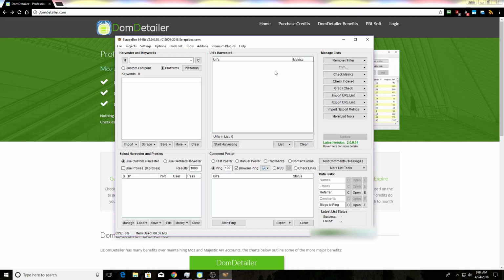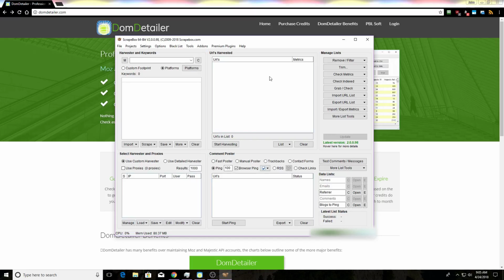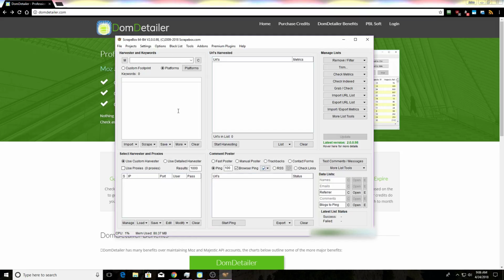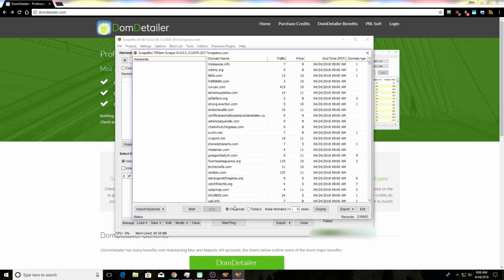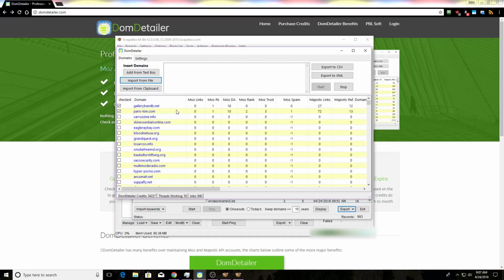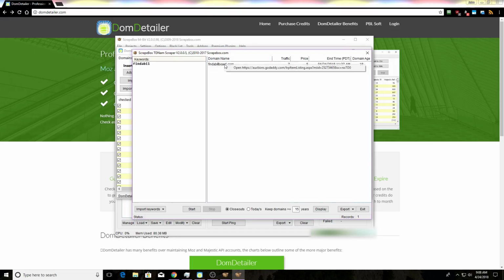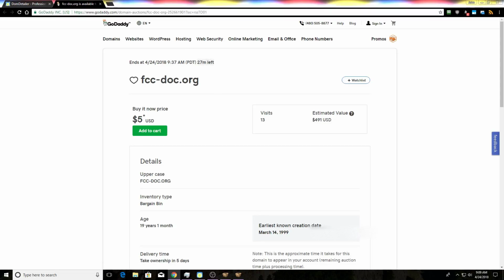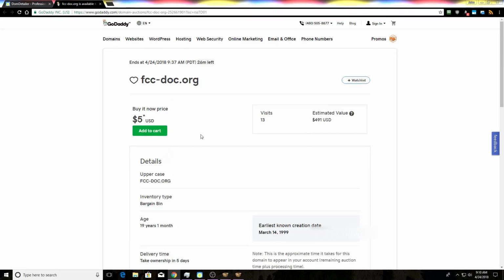How To Build A PBN Part 1 (Private Blog Network) - Preparation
Part One of "How To Build A PBN". In this quick video, I show you the tools needed to start the creation of your very first Private Blog Network, on a budget.

Coming up In "How to build a Private Blog Network" Part 2, I will show you which metrics you should be targeting, how to find domains that are related to your niche, and how to build a blog from scratch.